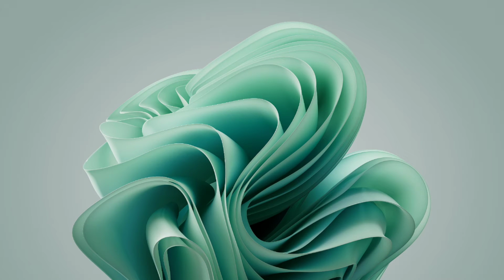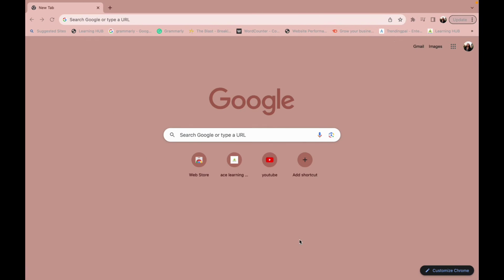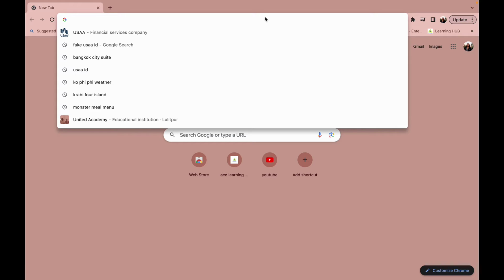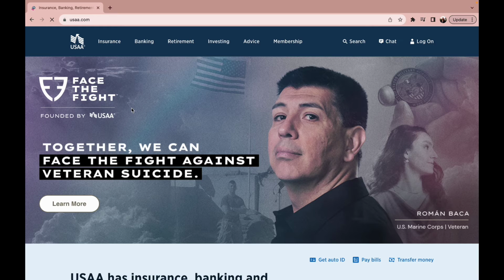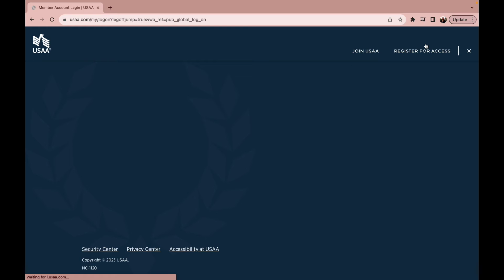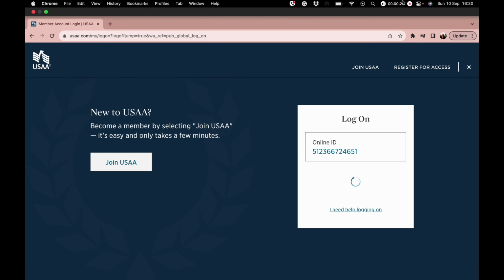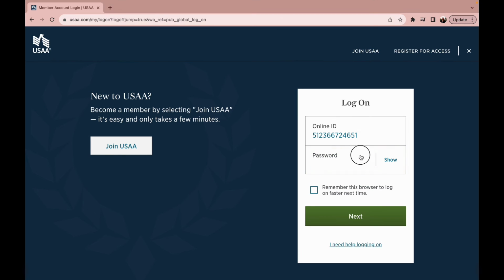How To Login USAA Bank Online Banking Account 2023? USAA Bank Sign In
Accessing your USAA account is a breeze with this step-by-step guide on how to log in securely. Manage your finances, insurance, and more with ease.